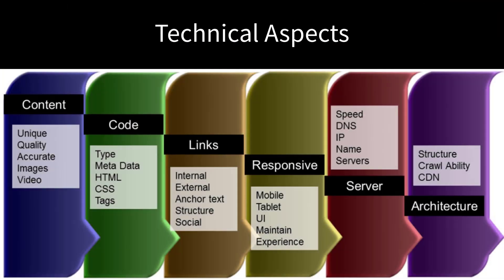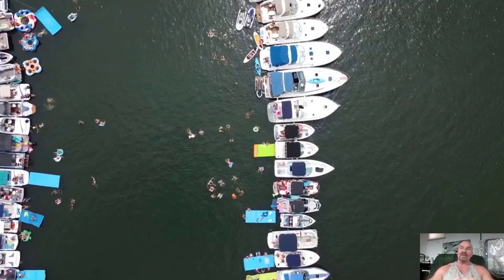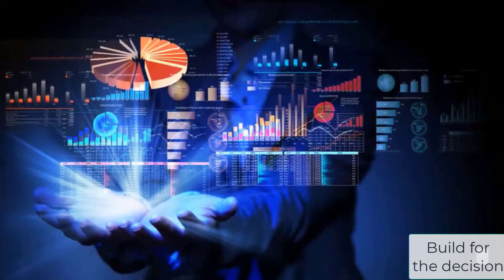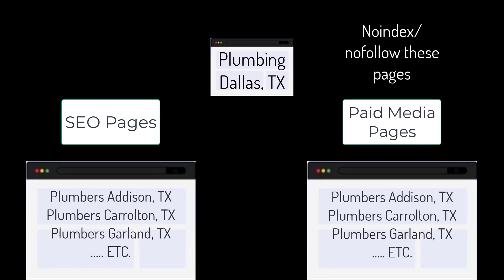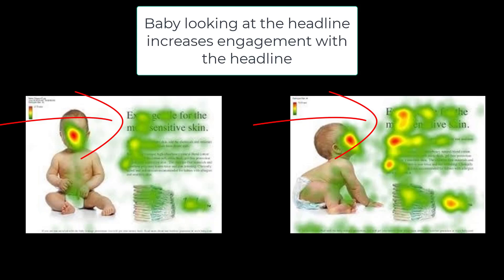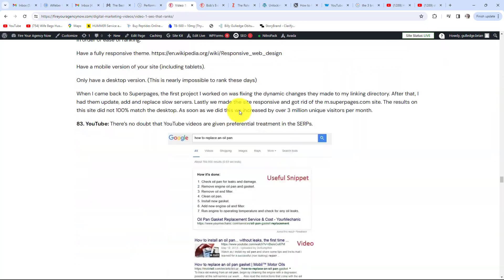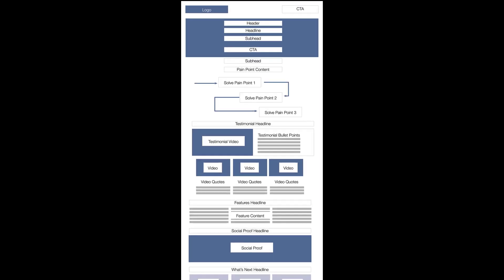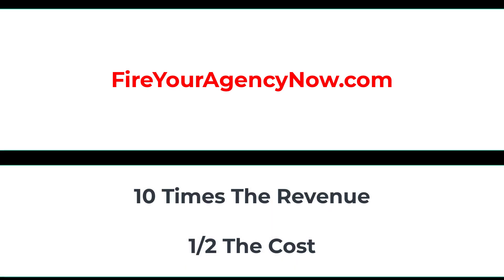35 Detroit Michigan Digital Marketing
7 EASY Tips To Cut Your Marketing Cost By 50% & Double Your Revenue